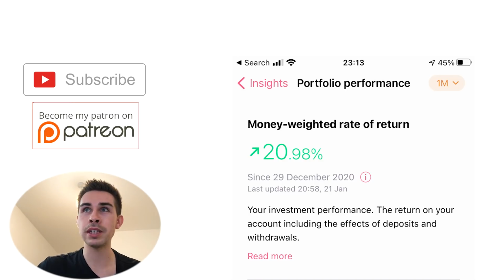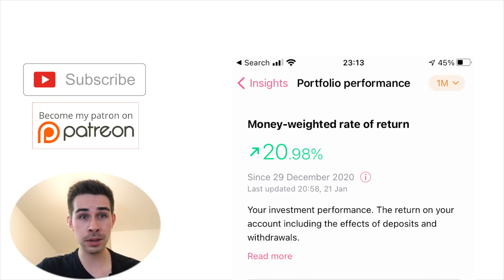New Stock 2021 Portfolio - Starting From £0